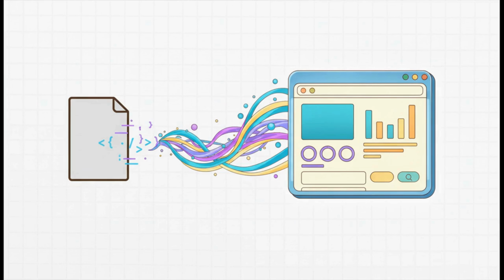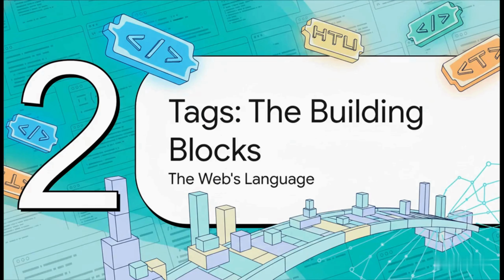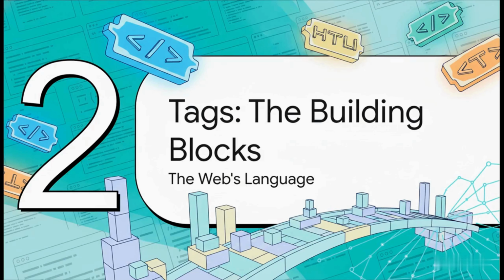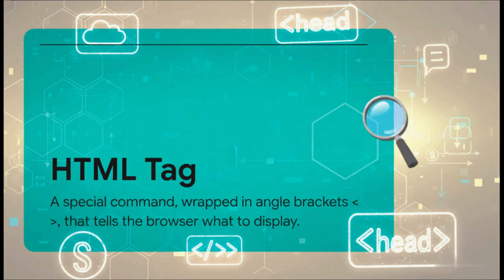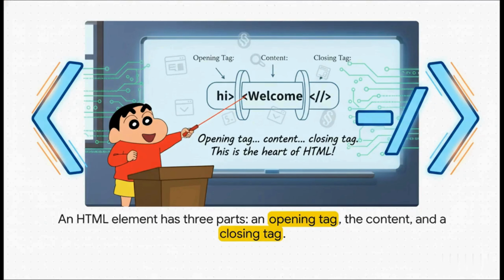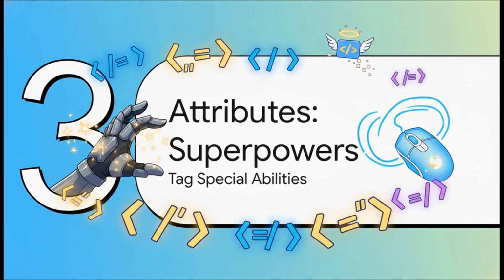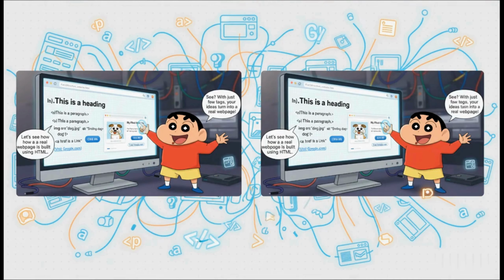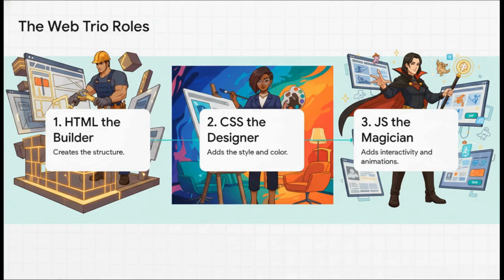HTML Basics: How Websites Are Built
Welcome to one of the clearest and most beginner-friendly introductions to HTML.

In this animated explainer, the character takes you inside the digital world and explains what HTML really is and how every website works behind the scenes.
This video focuses on understanding HyperText, Markup Language, and how browsers turn HTML code into real webpages.

Perfectly designed for beginners, this lesson makes HTML simple, visual, and easy to understand.

📘 What You Will Learn:

• What HTML really is
• Why HTML is used in every website
• Meaning of HyperText
• Meaning of Markup Language
• How HTML tells browsers what to show
• Why HTML is the first step in web development

🎯 This Video Is Perfect For:

• Absolute beginners in web development
• School and college students
• Self-taught programmers
• Anyone confused about “what HTML actually does”

If you enjoy animated and easy-to-understand coding videos,

HTML • CSS • JavaScript • Python • Cybersecurity • Web Development Basics

what is html, html explained, hypertext markup language, html basics, html for beginners, how html works, web development basics, dx tutorials, animated coding tutorial